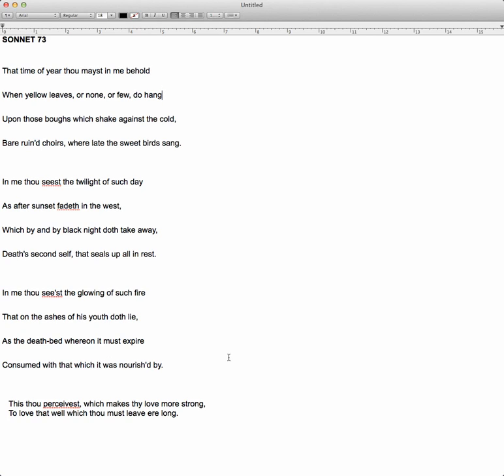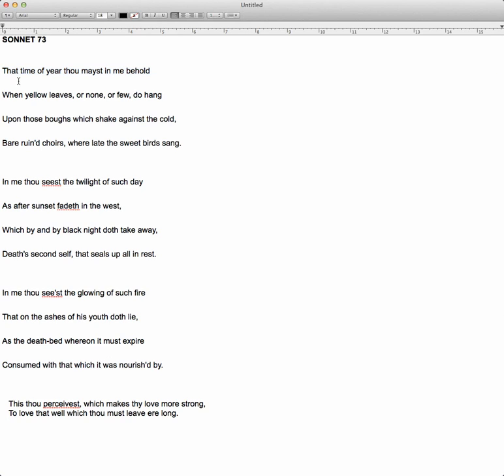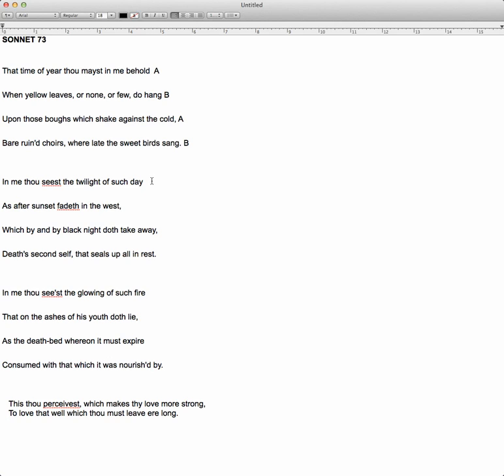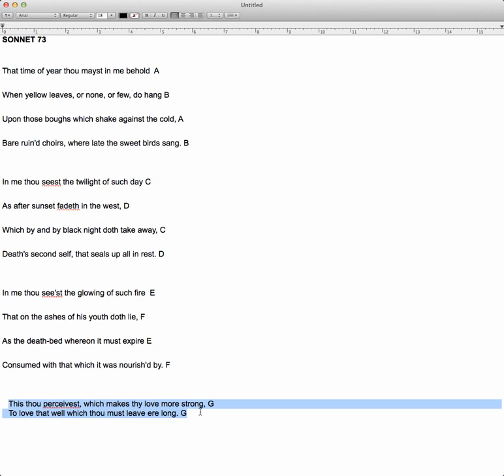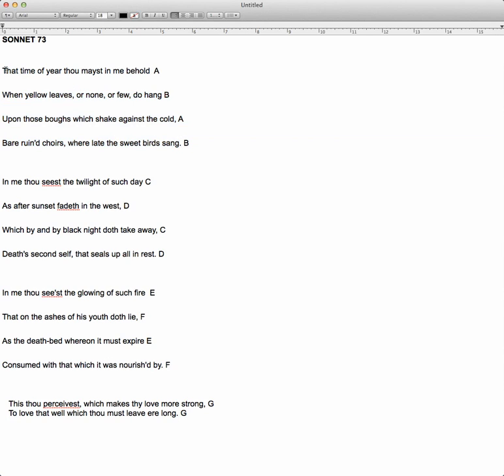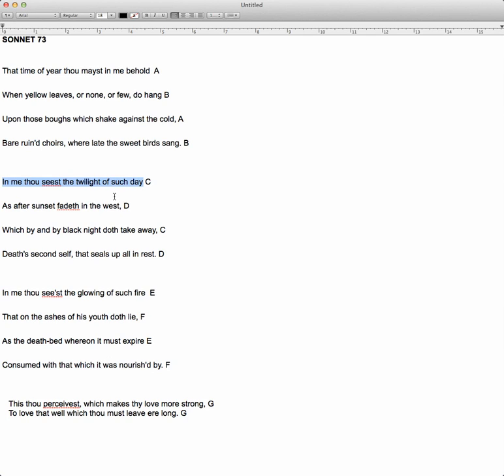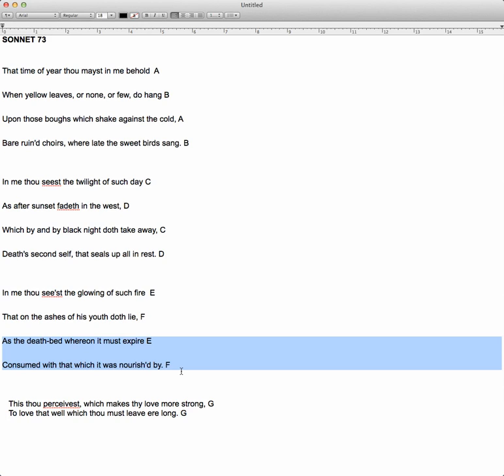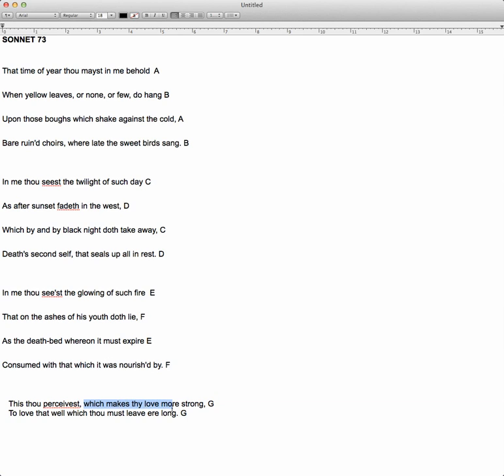Analyzing and Reading a Shakespearean Sonnet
How to analyze and read a Shakespearean sonnet